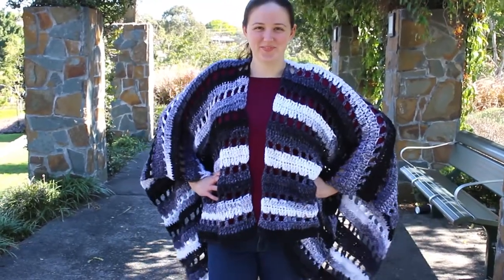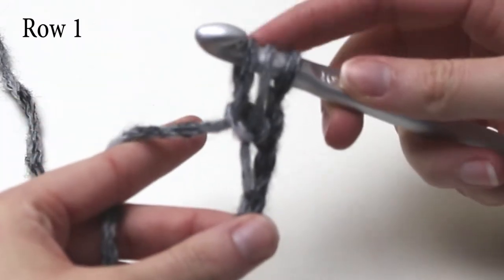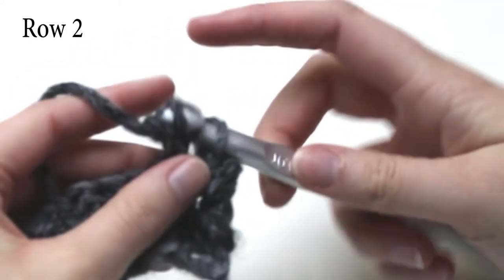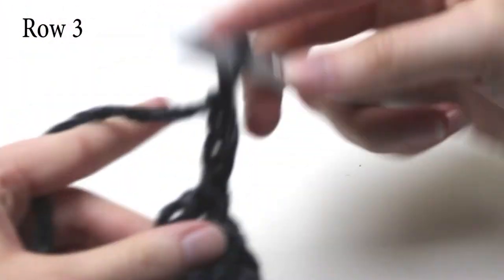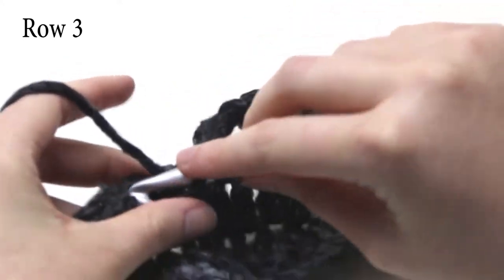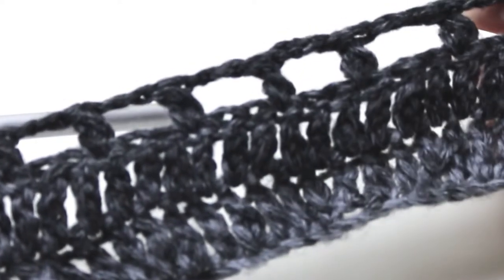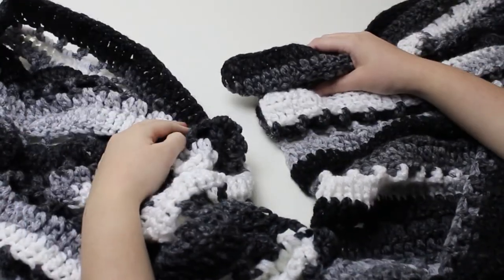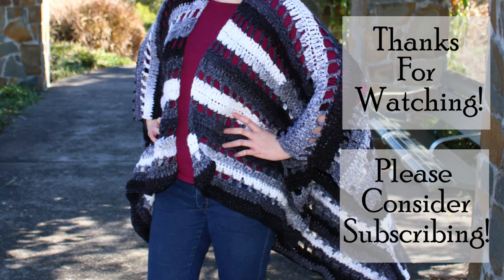Easy Crochet Kimono - Crochet Ruana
I absolutely love this easy crochet kimono. It works up really quickly and is a simple, but lovely design that will keep you nice and warm in winter :)

Check out our Facebook page and share how you went with this project :)